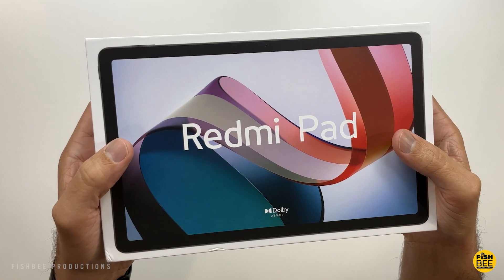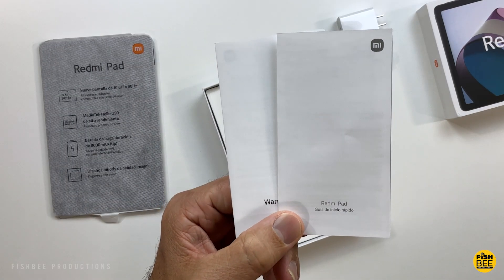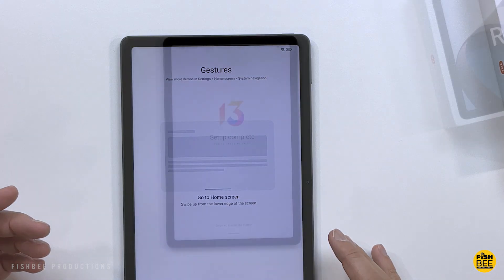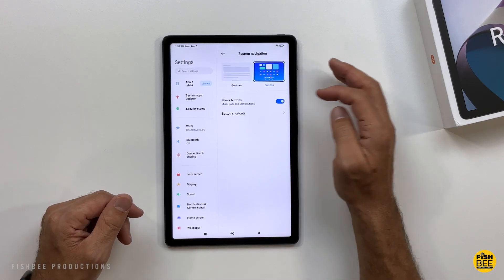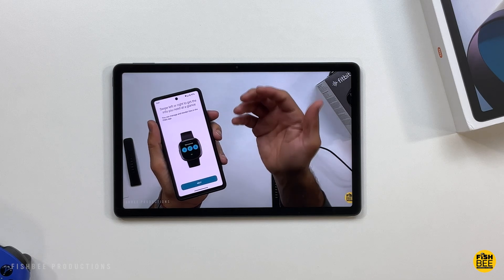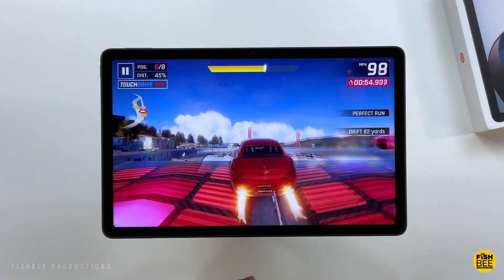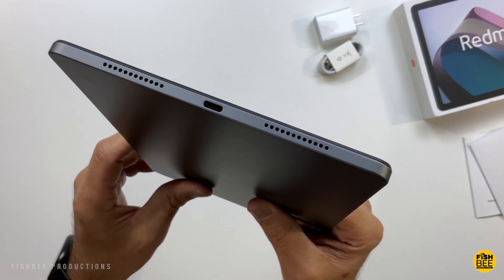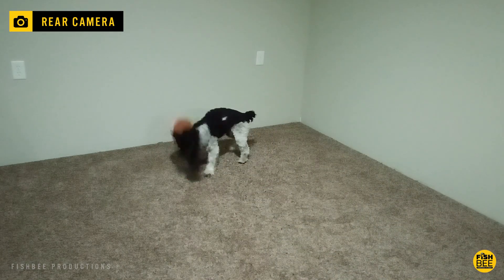Xiaomi Redmi Pad Tablet - Unboxing and First Review!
Redmi Pad on Amazon